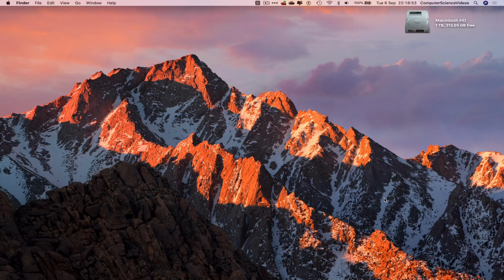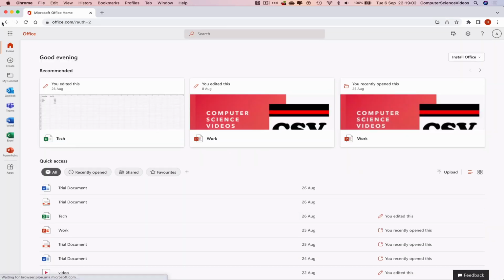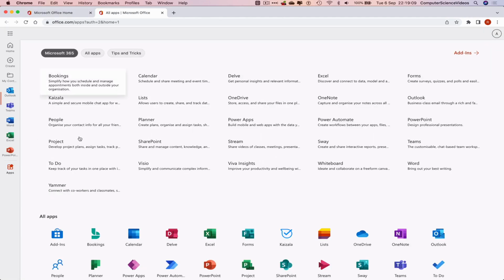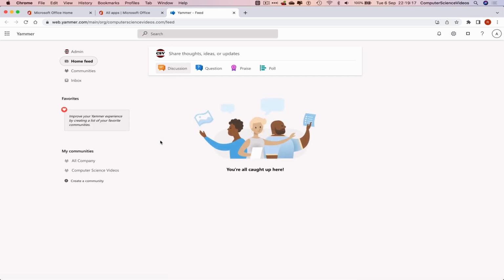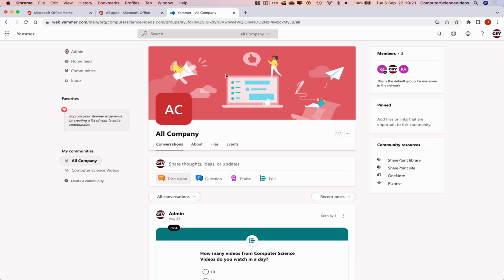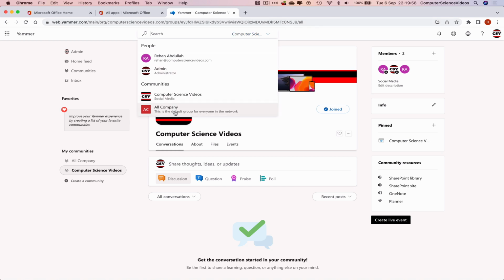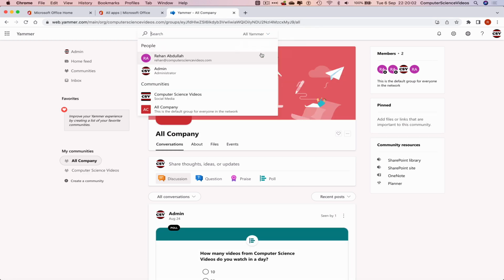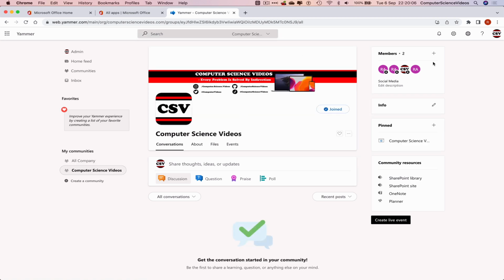How to USE Microsoft Yammer for Office 365 On a Mac - Tutorial 26 - Switch Communities - Basic | New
How to Use Microsoft Yammer for Office 365 On a Mac - Tutorial 26 - Switch Communities - Basic Tutorial | New